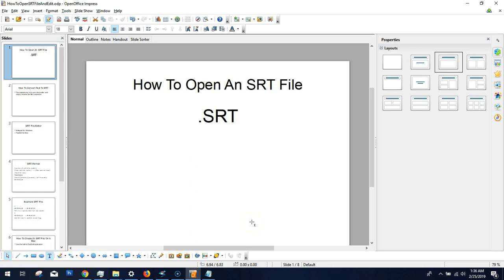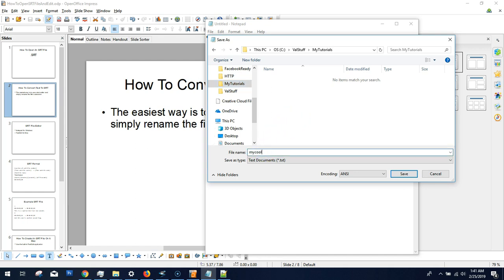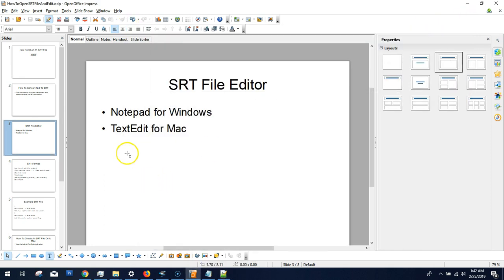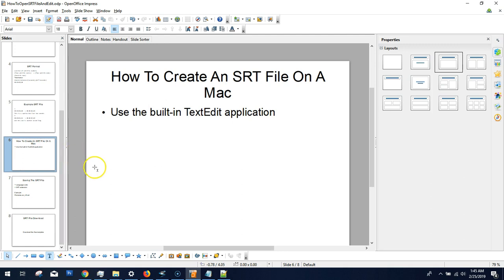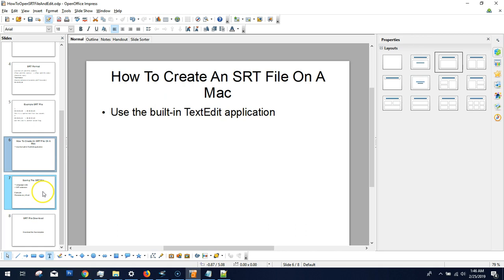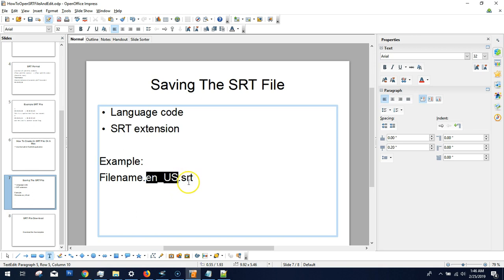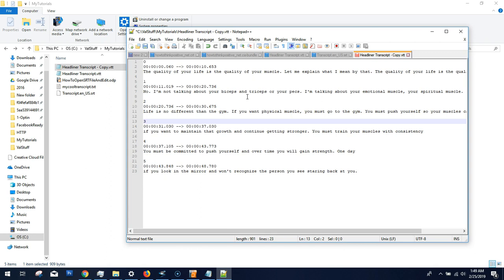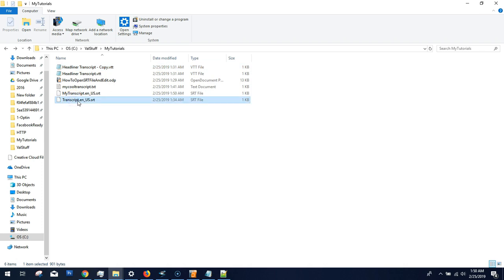How to Open an SRT File (2019)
Download the txt to srt sample template file online.

You can use this as an example for using the Notepad editor to convert or create a custom SRT file. For the Mac you can use the built-in TextEdit application.